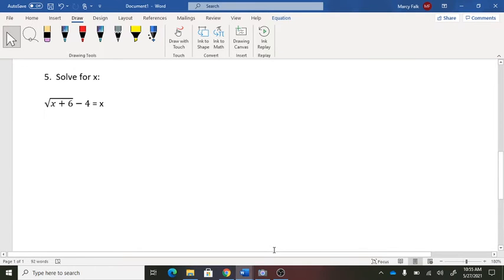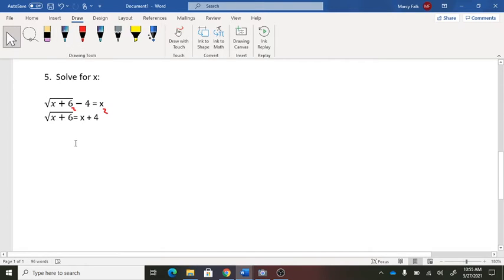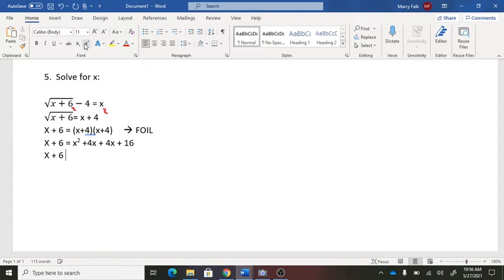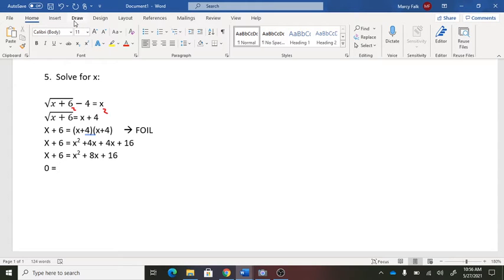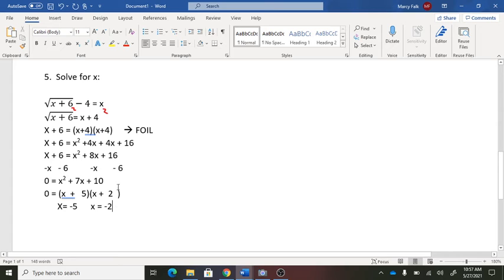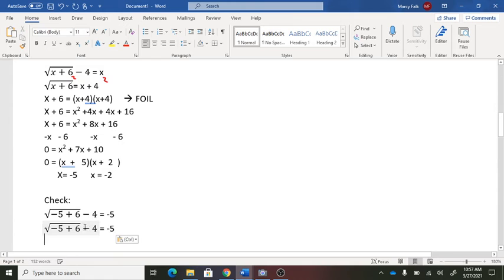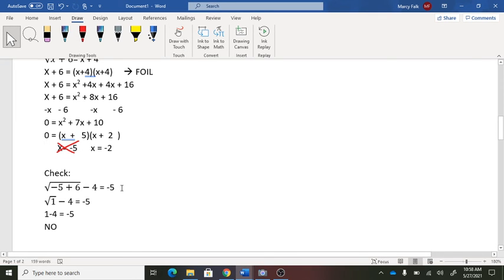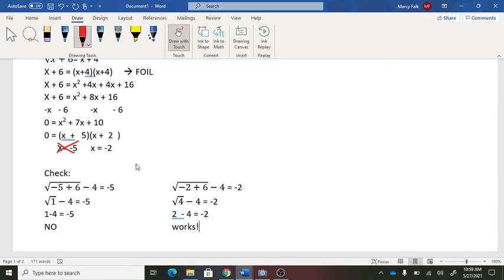gr 11 exam review 18 solve radical equation